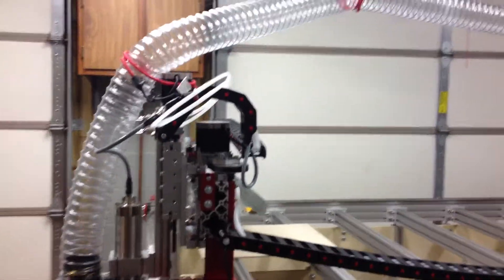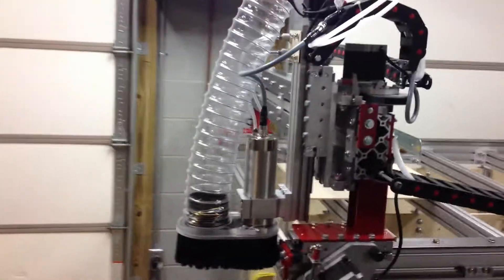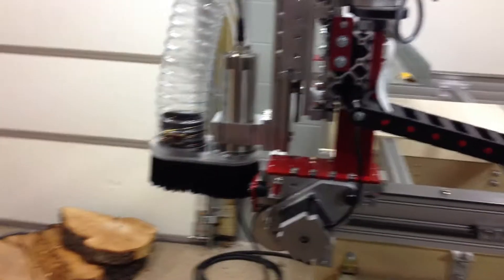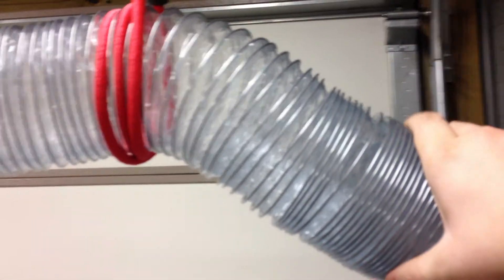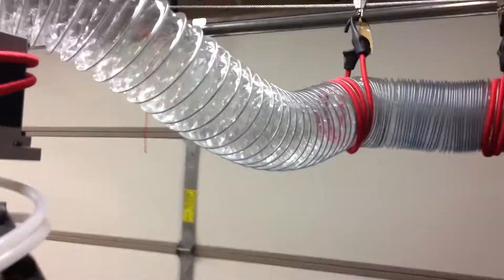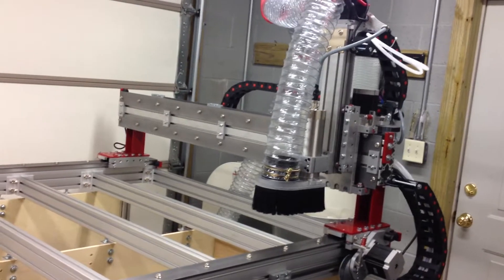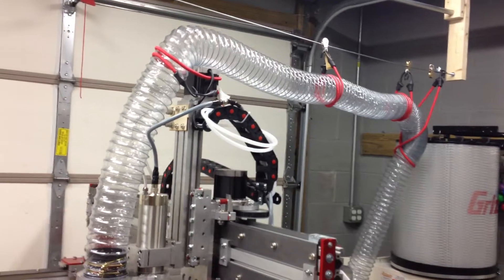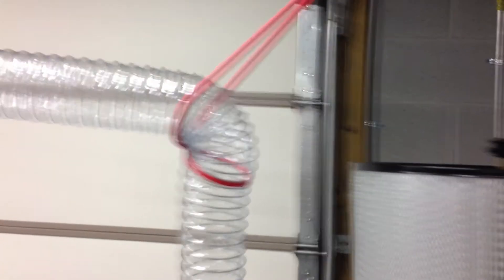CNC Router CNCRP 4896 Build 26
Tested the dust hose routing system with the dust collector on.